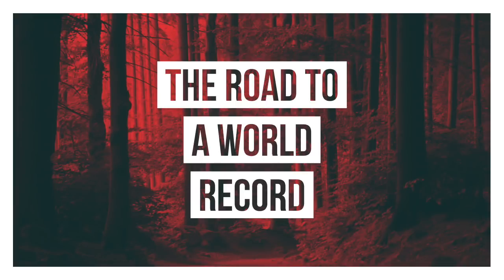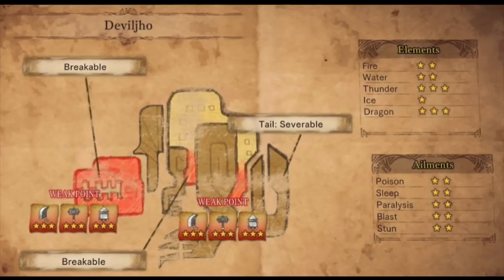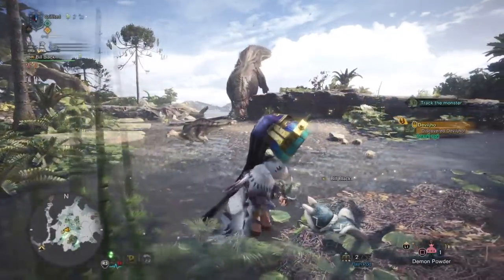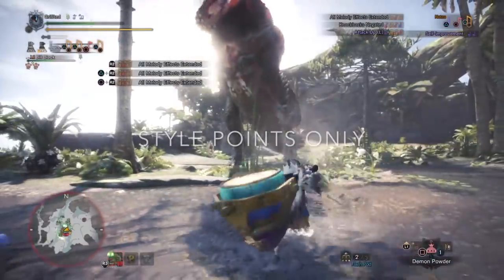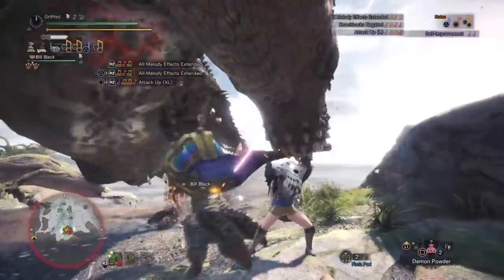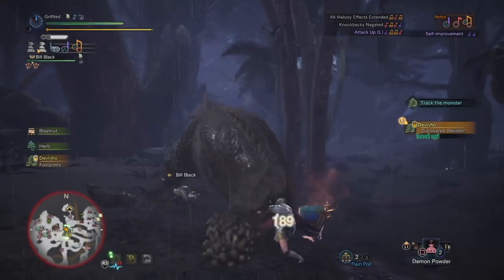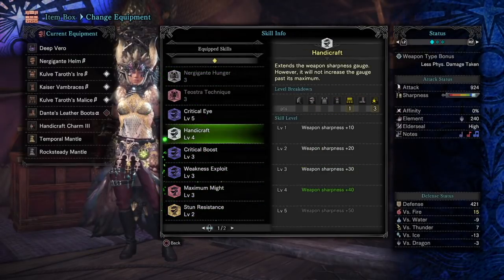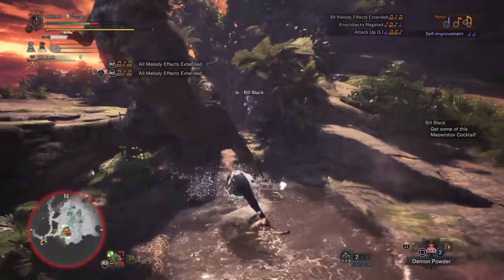The Road to a World Record Deviljho (Hunting Horn) - Monster Hunter World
Speedrunners don’t get world records first try, here’s some insight into what goes into a Monster Hunter World Speedrun!
Check Out These Other Awesome Monster Hunter World Playlists on my channel!

Hello, my name is Griffted. I play a game called Monster Hunter and use a weapon called the Hunting Horn. I make videos about the Hunting Horn. I talk about the Hunting Horn. I write about the Hunting Horn. I dream about the Hunting Horn. Lets get whimsical together.

🎨 Thumbnail art by - Cosme (Aeflus) Lucero

Monster Hunter Worlds Hunting Horn Hero